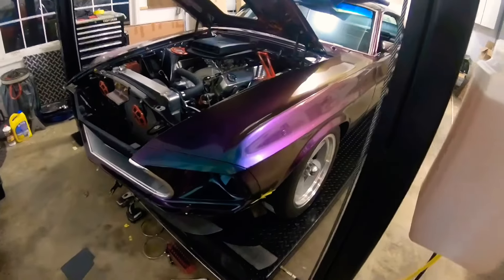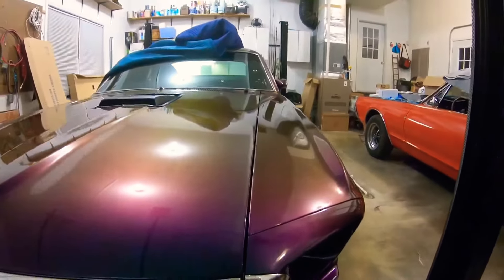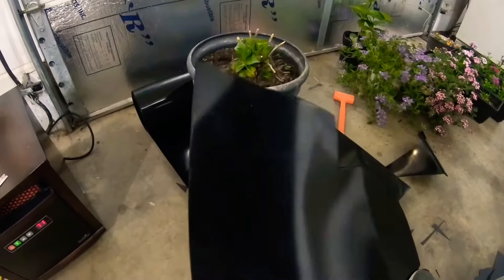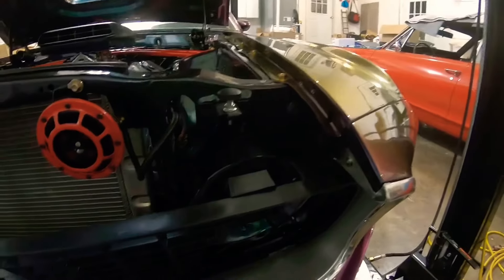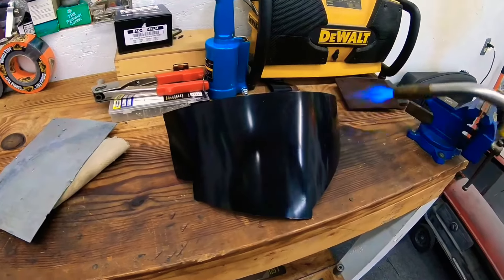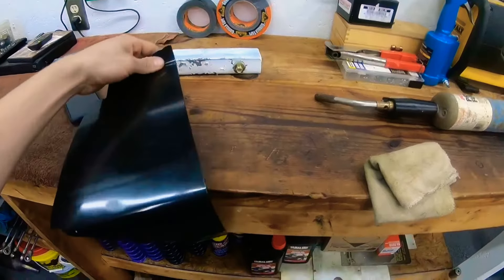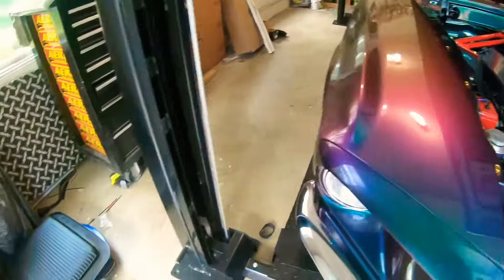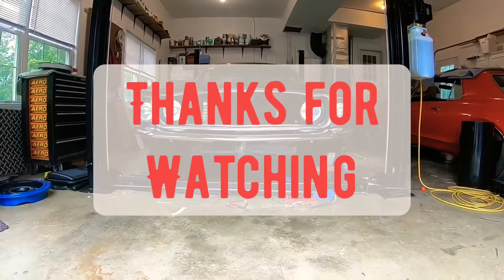1969 Mustang Mach 1 Restoration: Part 8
Short video of the front sheet metal all on the car, wiring and installing the headlights along with the bumper and chrome trim.